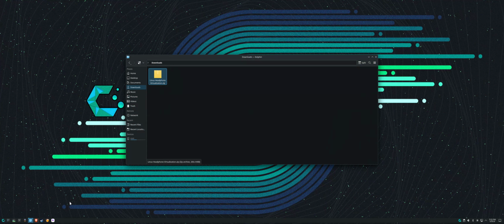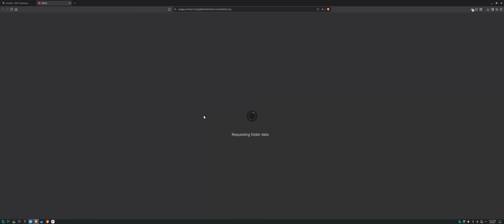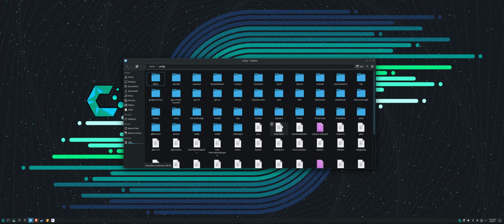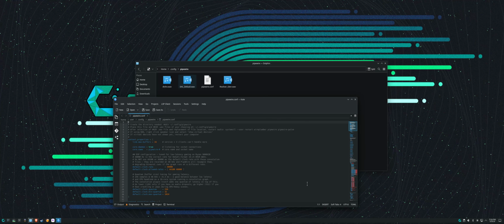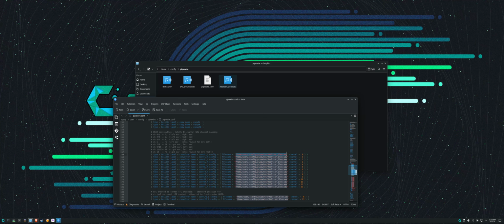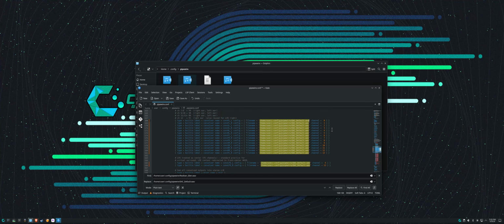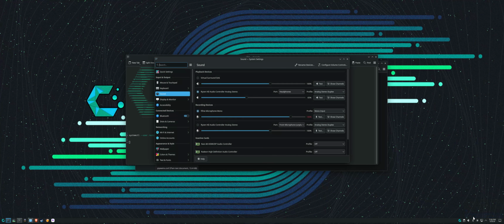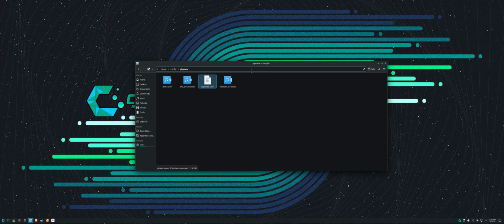Linux Headphone Virtualization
Set up full headphone virtualization on Linux — Dolby Atmos, DTS:X, and more, all running through PipeWire.

In this tutorial, I walk through how to get real spatial/surround sound emulation on Linux using your regular stereo headphones. No dual-booting into Windows, no sketchy workarounds — just a clean PipeWire-based setup that gives you proper positional audio for movies, games, and music.